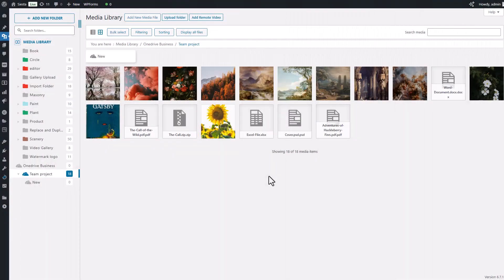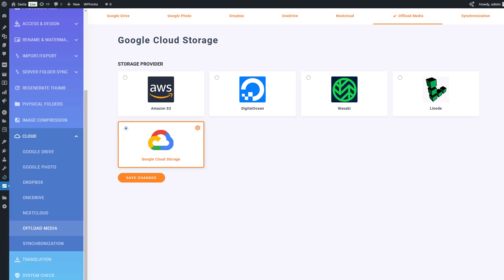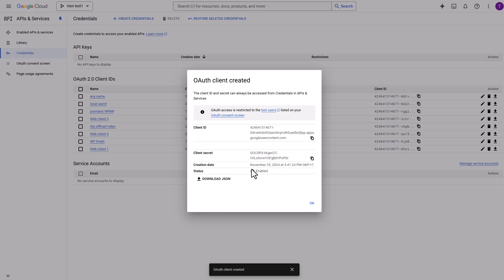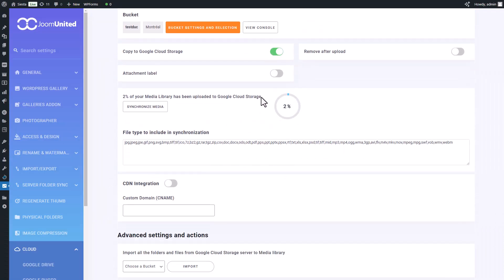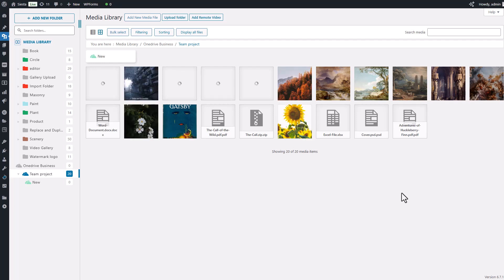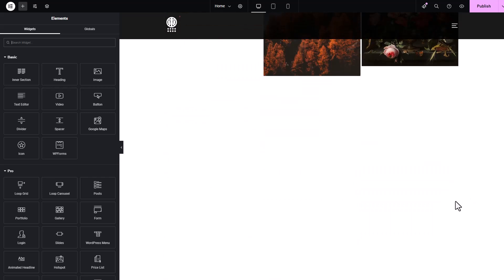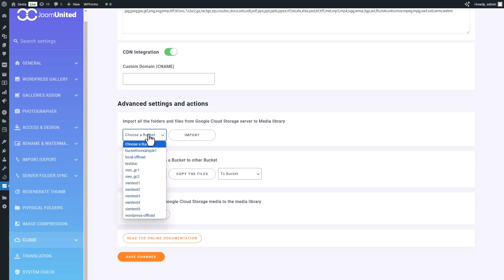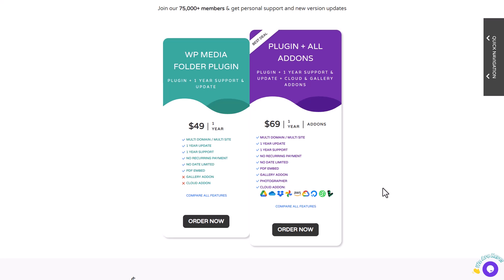How to Set Up Google Cloud as WordPress Media Offload Plugin – Complete Guide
Looking to optimize your WordPress site? In this video, you'll learn how to set up Google Cloud as a WordPress Media Offload Plugin to optimize your website's performance, manage your media files in the cloud, store your media files securely, and reduce server load. By offloading media to Google Cloud, you can improve your site’s performance, site's speed, and ensure secure storage for your content and scalability while keeping your media assets organized and accessible. Perfect for websites with heavy media usage!

💡 Here’s what you’ll learn in this video:
✅ Why Offloading Media to Google Cloud is Beneficial
✅ How to Configure Google Cloud for Media Storage
✅ Setting up the WordPress Media Offload plugin
✅ Connecting WordPress to Google Cloud
✅ Managing and Accessing Media Files Seamlessly

By the end of this tutorial, you’ll have a complete integration that ensures your media files are stored efficiently, improving your website’s performance and reliability.

🎬 Timestamps:
00:00 - Introduction
00:50 - Configuring Google Cloud Storage
02:12 - Creating Buckets on Cloud Storage
02:59 - Synchronize Google Cloud Offload
04:05 - Managing and Accessing Offloaded Media
04:52 - Additional Google Cloud Options
06:05 - WP Media Folder Integrations and Prices